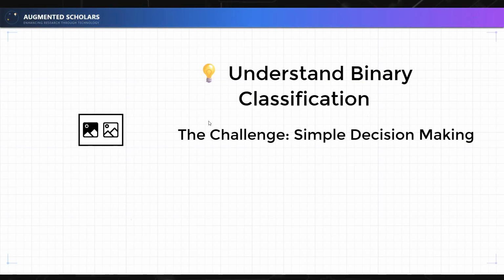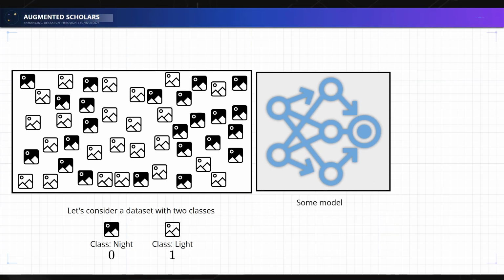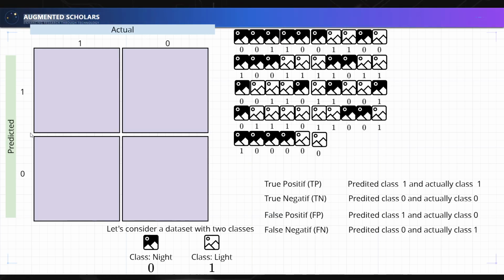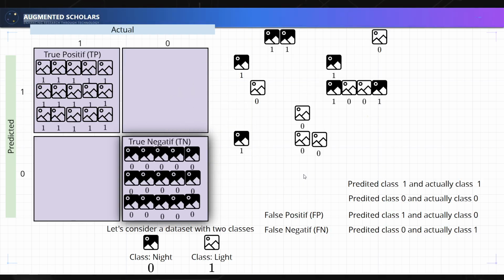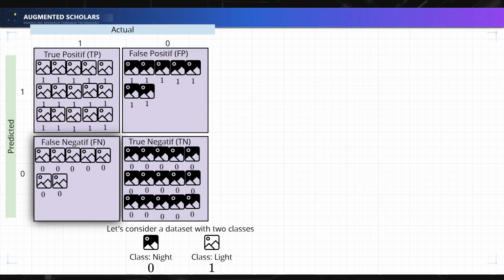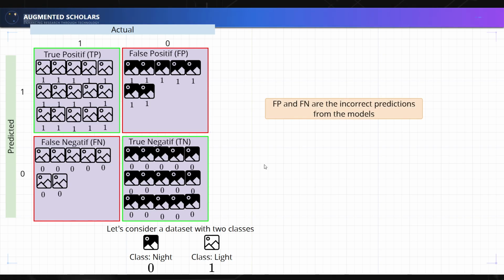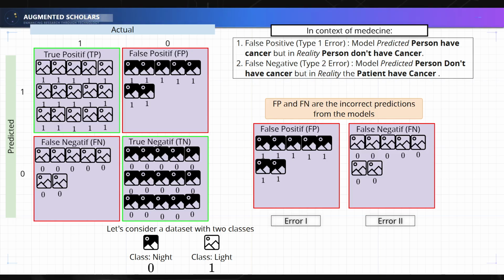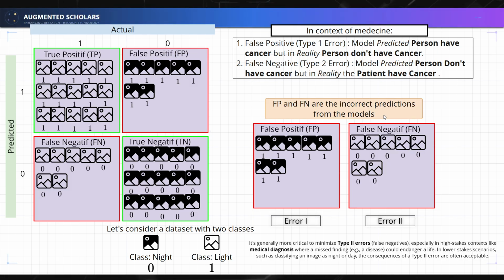Confusion Matrix Explained in 7 Minutes (Read It Like a Pro)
Learn to read and interpret confusion matrices - an essential skill for any AI practitioner! 📊

This video demystifies confusion matrices, showing you how to read them, interpret the results, and identify the most important metrics at a glance.

✅ What a confusion matrix is and why it matters
✅ How to read and interpret each component
✅ What to look for first when analyzing results

Essential for data scientists, machine learning engineers, and anyone evaluating classification models.